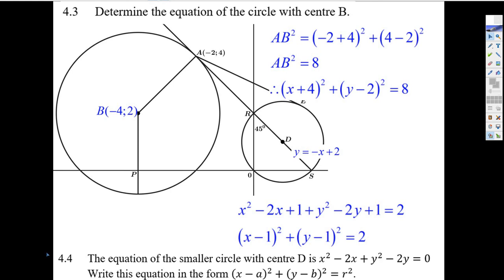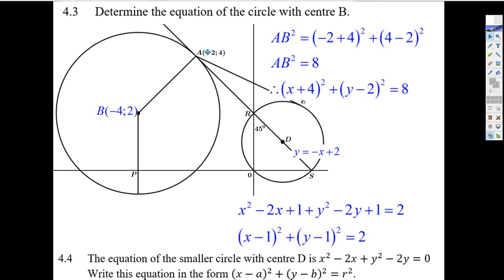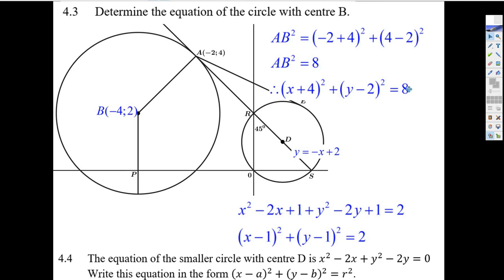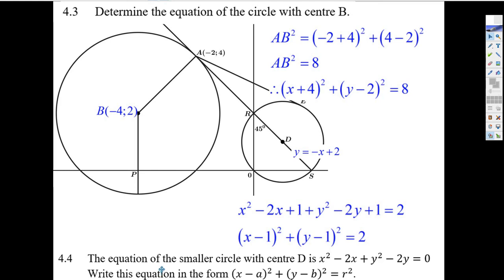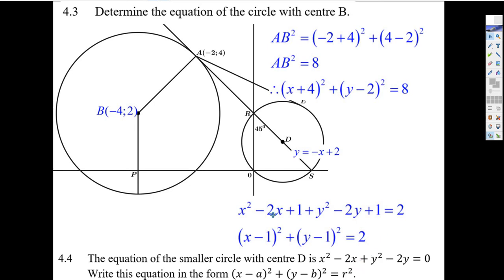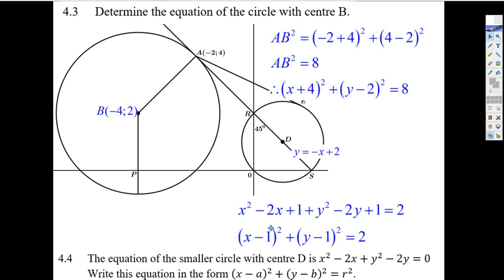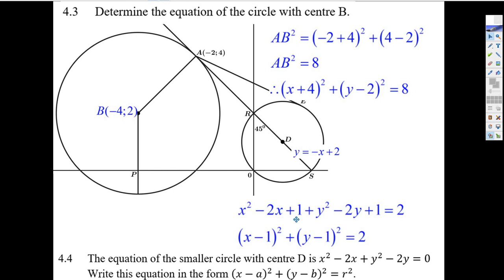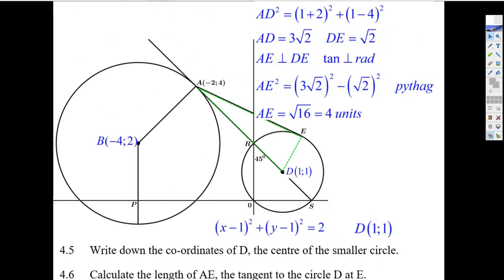Q4 3 to 4 5